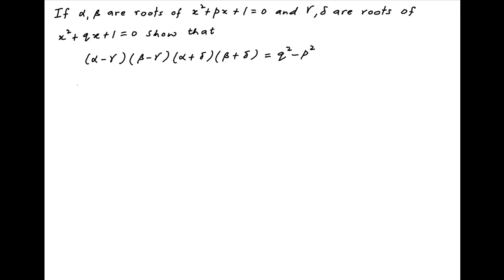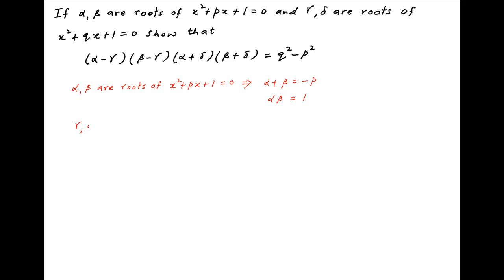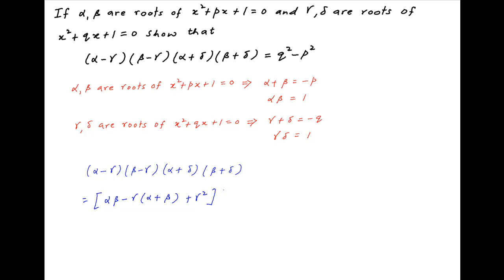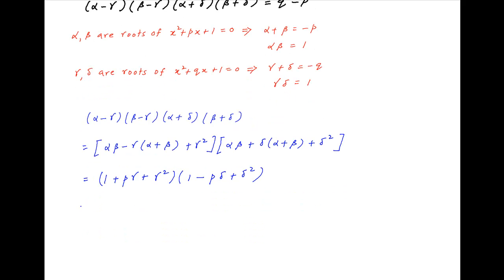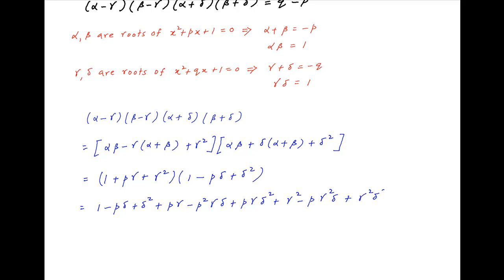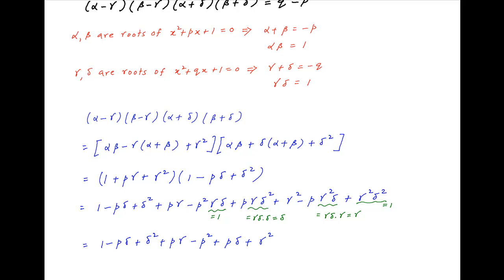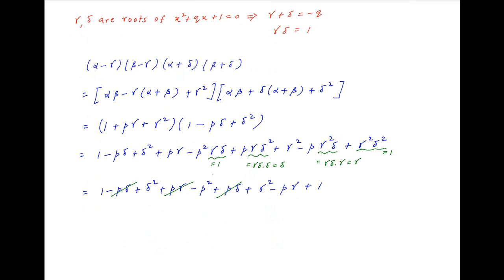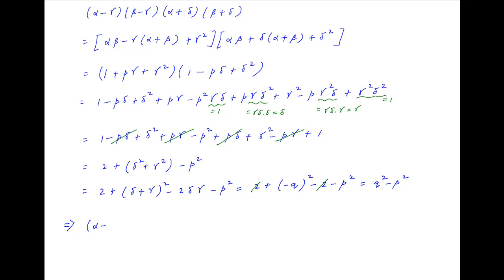Show that (A-C)(B-C)(A+D)(B+D) = q^2 - p^2 where A, B, C, D are defined as follows.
Given that A, B are roots of X^2 + px + 1 = 0 and C, D are roots of x^2 + qx + 1 = 0. for thousands of IIT JEE and Class XII videos, and additional problems for practice. All free. Over 1 million lessons delivered! Full benefits include smart analytics, customized tests, historical test performance, bookmarks, search and intelligent learning recommendations personalized for you. MathMuni is a collaboration between retired IIT faculty and IIT alumni with over 25 years experience. Happy Learning! now.